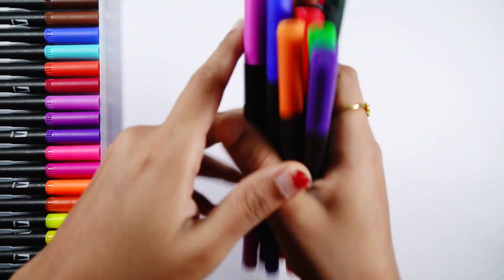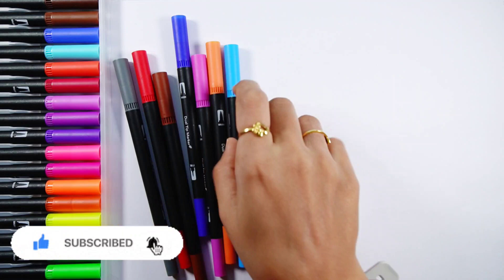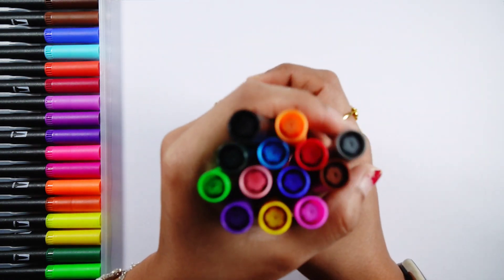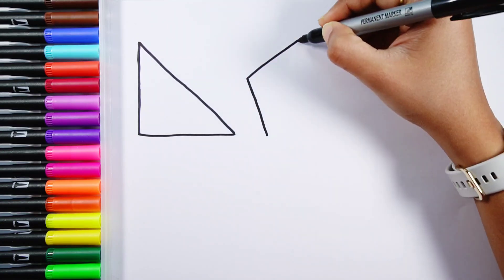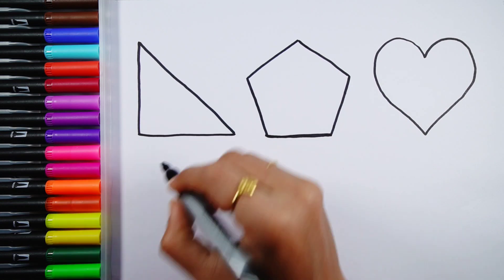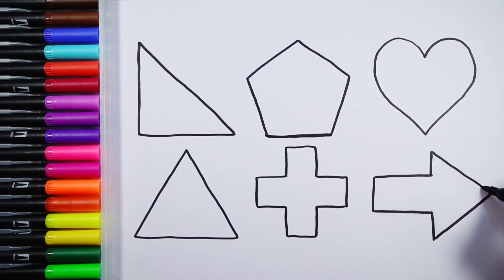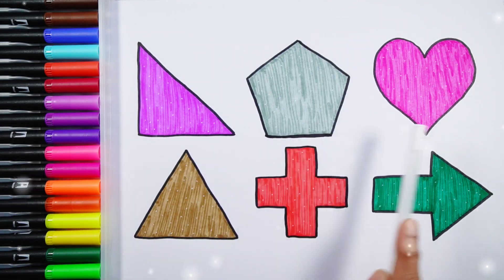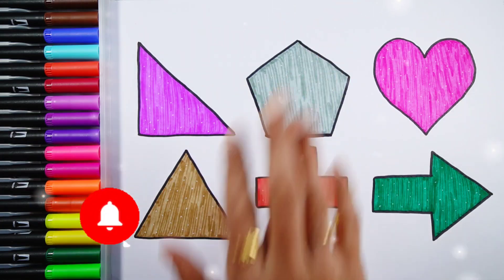Learn Shapes,Colors for Kids & Toddlers | 2d shapes drawing | Toddler Learning, Education Video